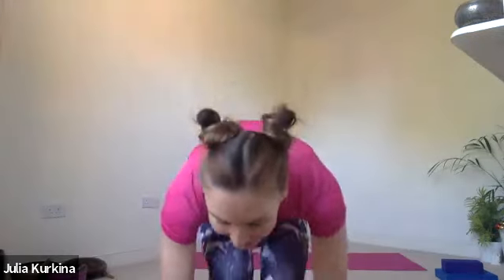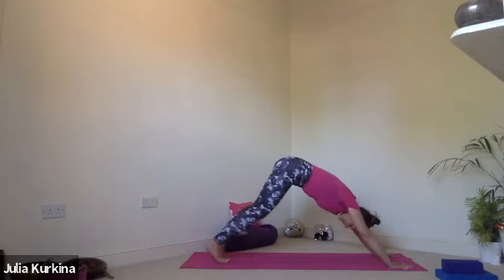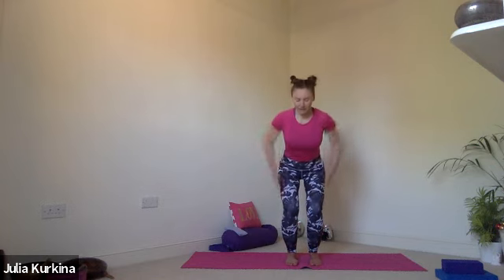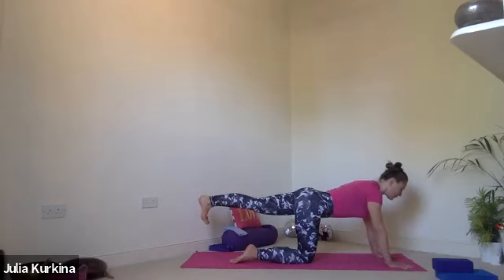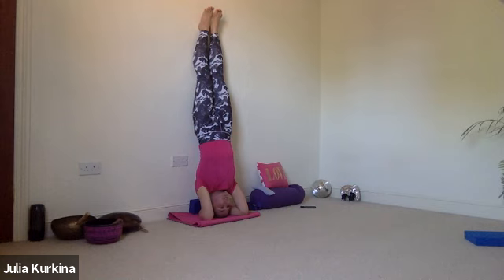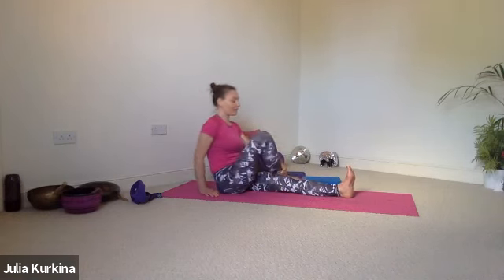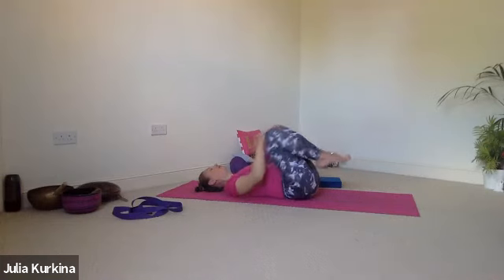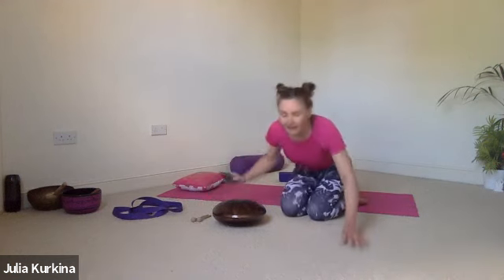05.05.20 Morning Hatha yoga: Alternate nostril breath, Sun Salutation, Headstand, stretch, relax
1 hour soft yoga practice.
Alternate nostril breathing, San salutations in slow motion, Chair pose, Diagonal stretch, Headstand against the wall, Sitting Forward bends and twists. Savasana.

Don't do anything through the pain or discomfort.
Any doubts, consult with your doctor before practicing.
Namaste